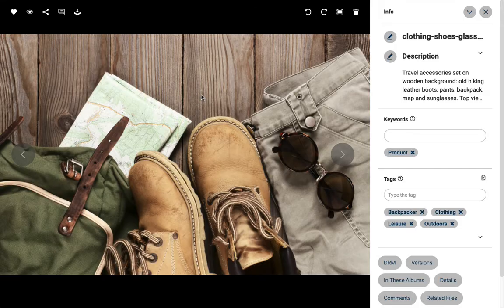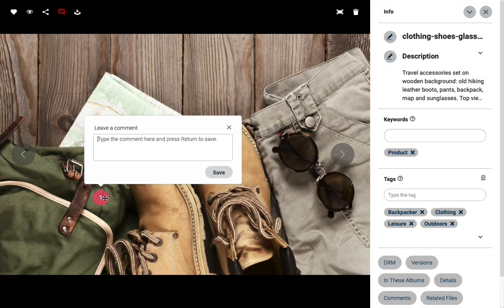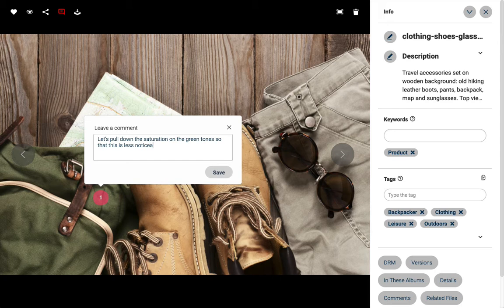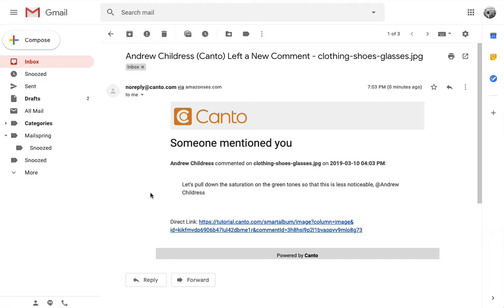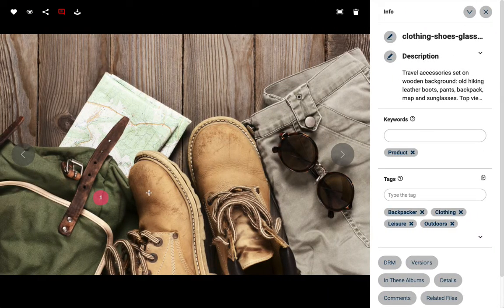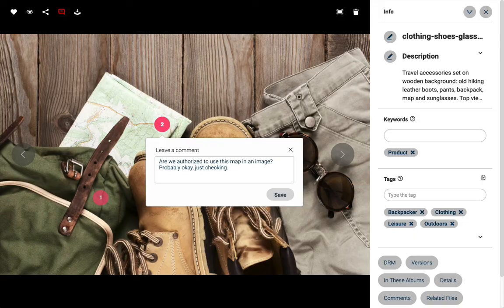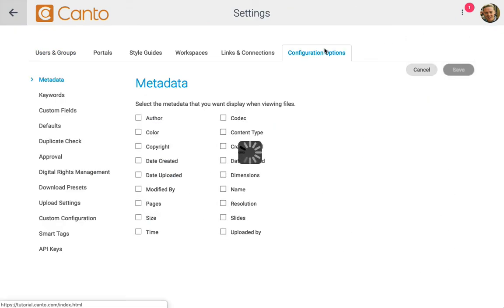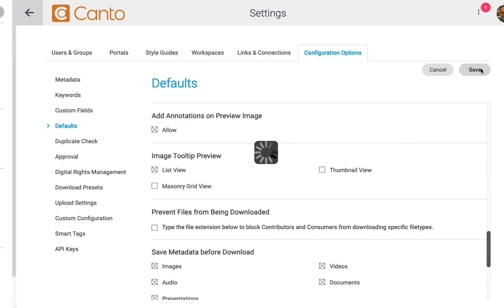How to Annotate Images in Canto | Streamline Creative Feedback in Digital Asset Management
Speed up your creative review and approval process with Canto's new image annotation feature — built directly into your digital asset management (DAM) workspace.
In this step-by-step walkthrough, we'll show you how to annotate images without switching between multiple tools. Learn how to tag team members, leave specific comments on visual assets, and simplify collaborative feedback for creative teams.
Canto's annotation options help you pinpoint exact areas on an image for revision, making review and approval workflows faster and clearer. Whether you're fine-tuning campaign visuals or sharing edits across departments, this feature helps creative teams communicate visually, stay aligned, and eliminate version confusion.

In this tutorial, you'll learn how to:
- Use the Canto image annotation feature to leave detailed visual feedback
- Tag teammates and collaborate directly within your DAM
- Enable annotations in your Canto settings
- Streamline creative review and approval workflows
- Replace external markup tools with a built-in Canto solution

Try Canto's annotation feature and transform the way your team reviews and approves creative content

Chapters
00:00 – Annotations in Canto
00:06 – How to add an annotation to an image
00:24 – Tagging team members in annotations
00:36 – Reviewing feedback and notifications
00:57 – Enabling the annotation feature in settings
01:18 – How annotations improve creative workflows